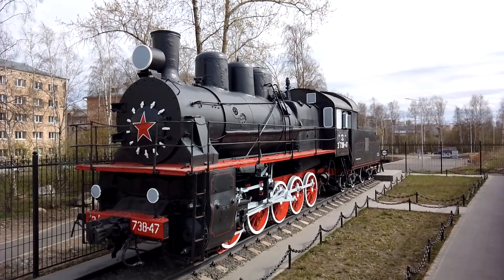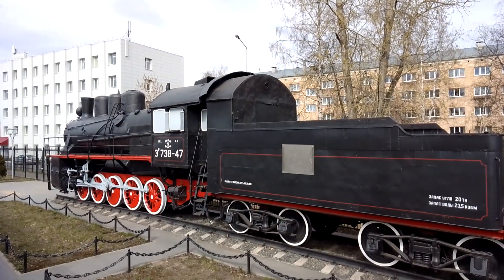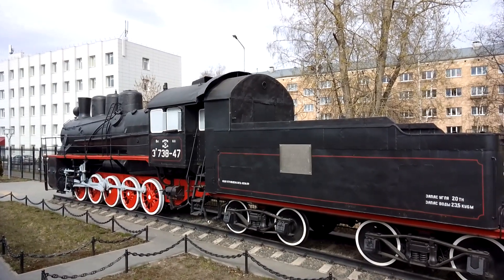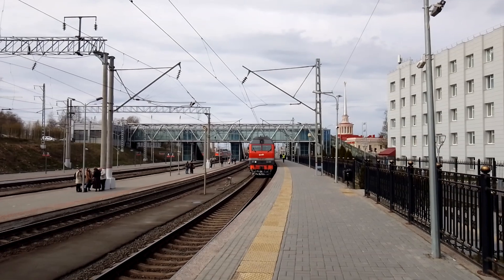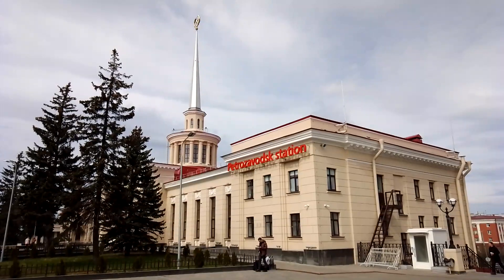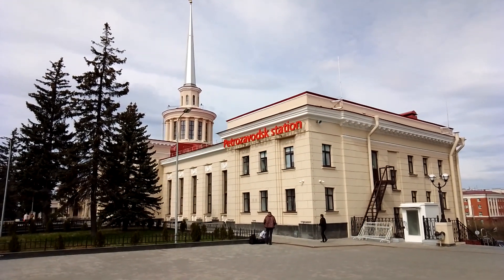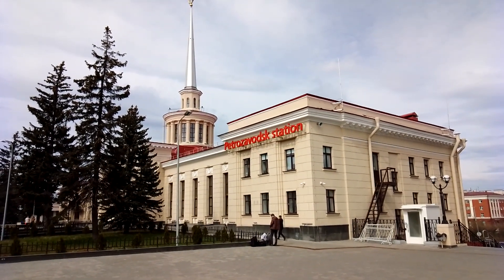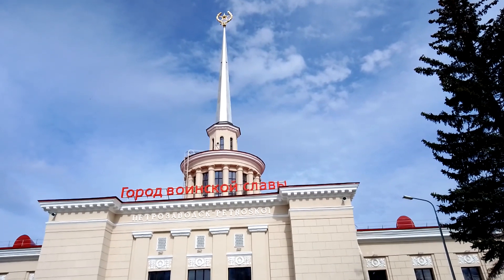Петрозаводск. Вокзал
Petrozavodsk. Railway station